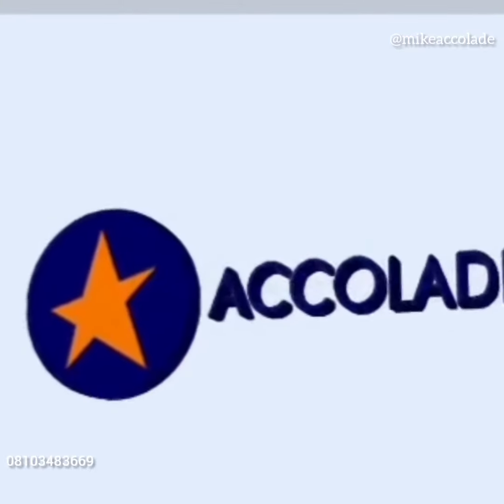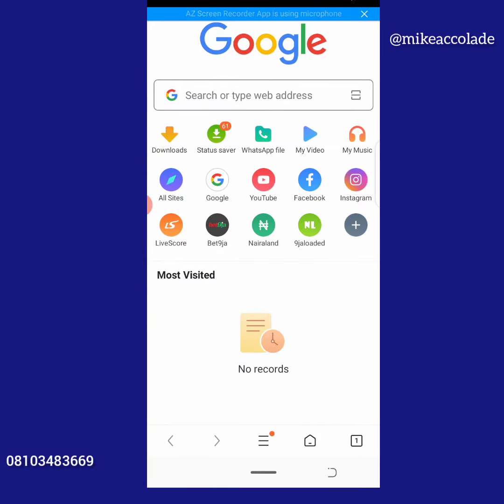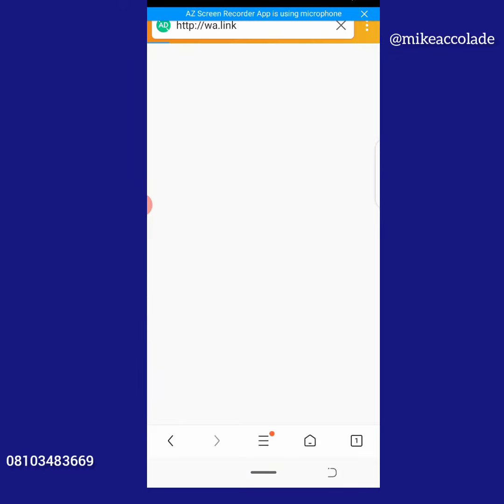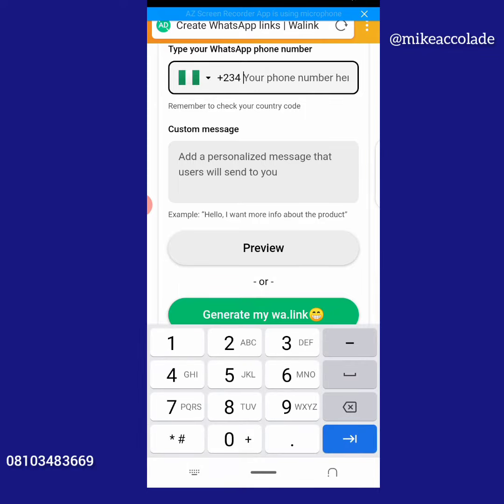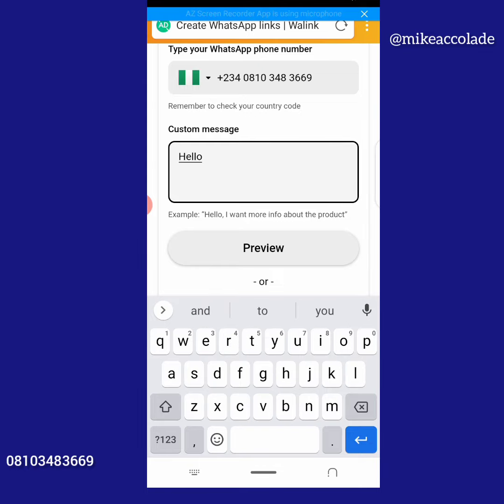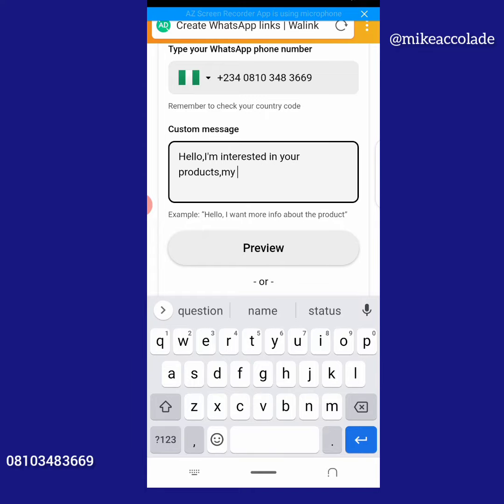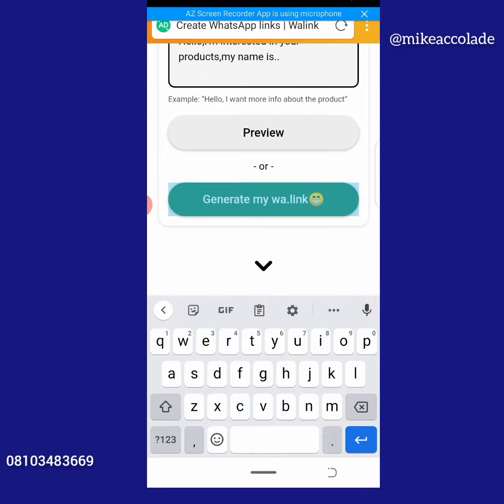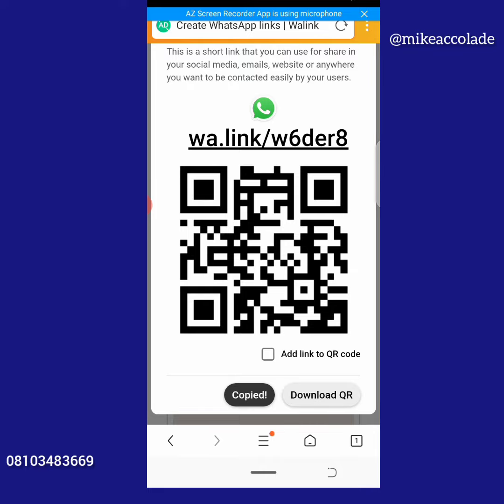HOW TO CREATE CUSTOMIZE LINK FOR ALL WHATSAPPS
It doesn't really matter the type of WhatsApp you're using. In as much it's registered with WhatsApp,it will work

My name remain Mike Accolade
Your passionate Consultant

Sharing is real ,it doesn't cost you anything